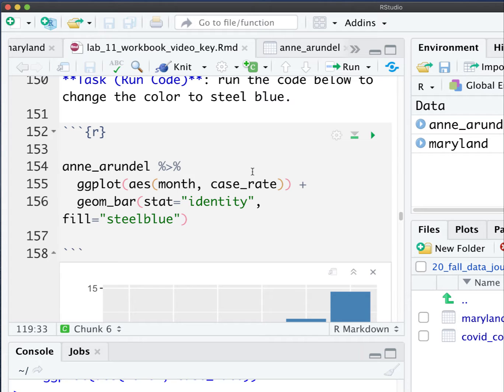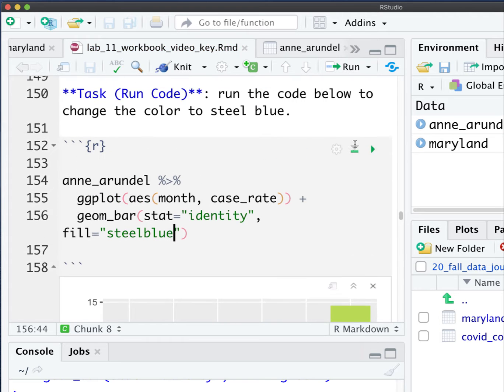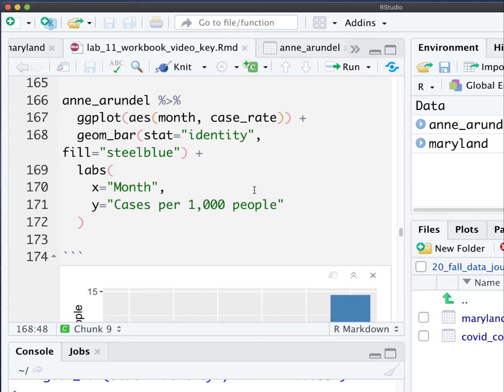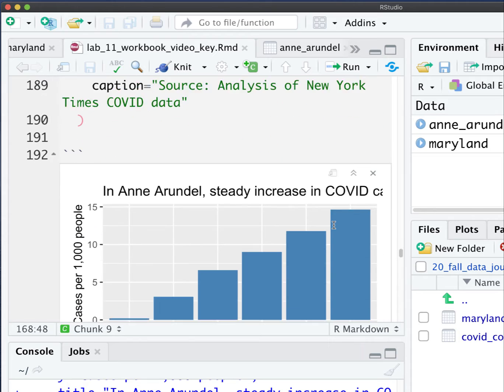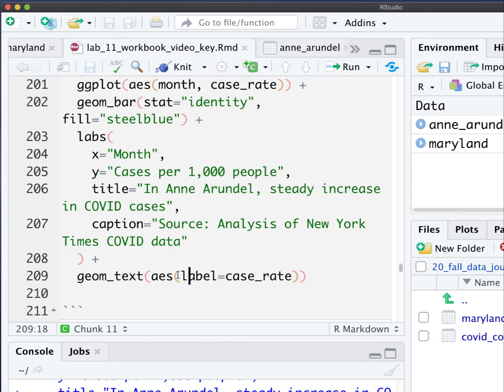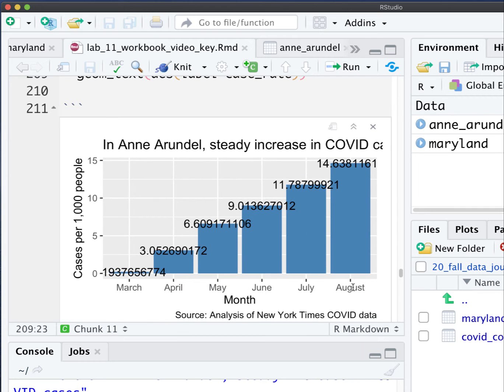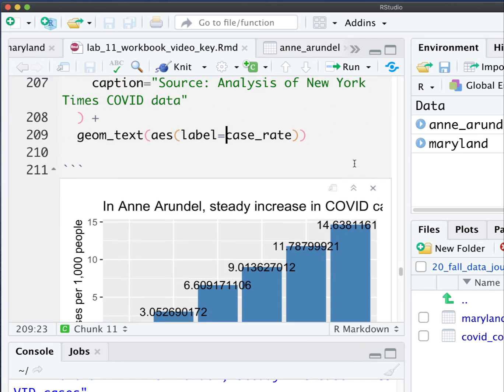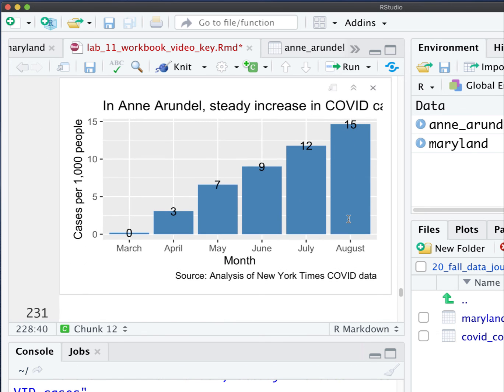lab_11_b